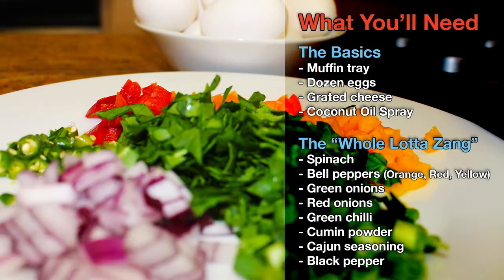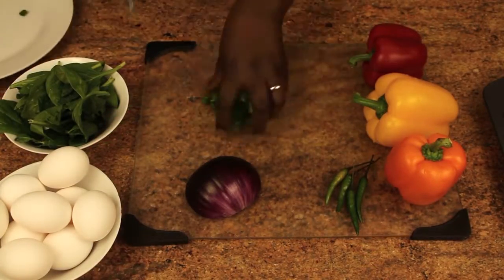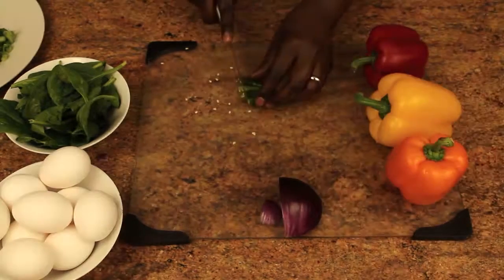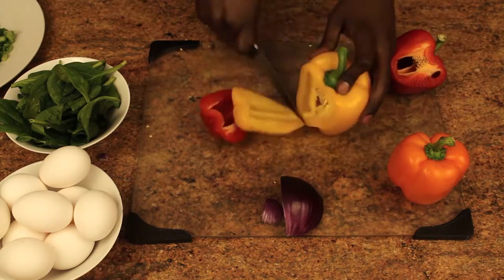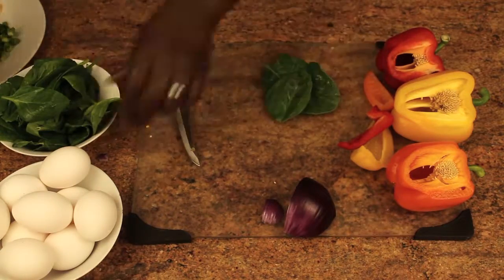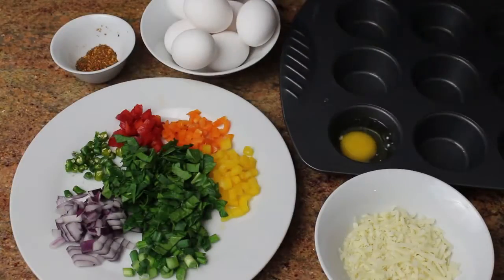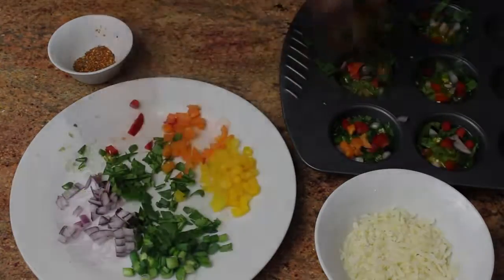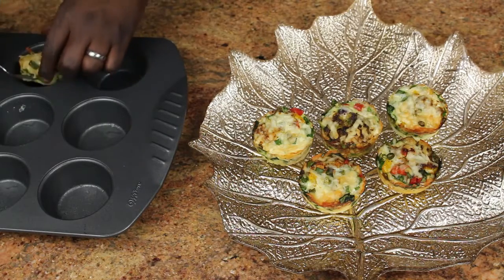Crustless Mini Egg Quiches